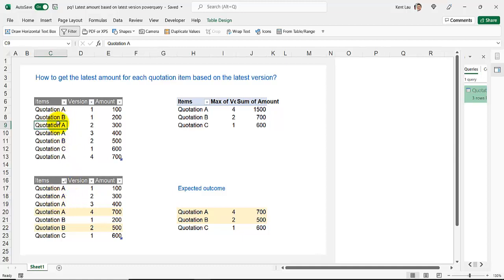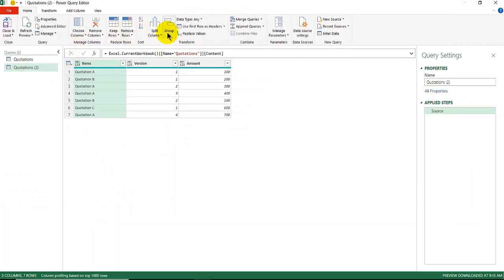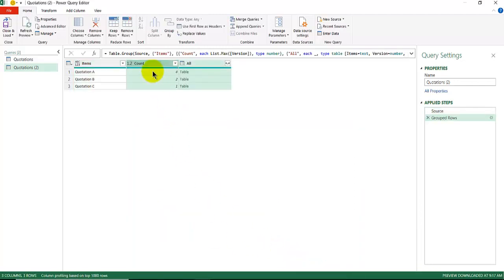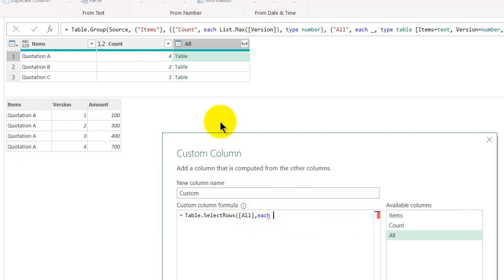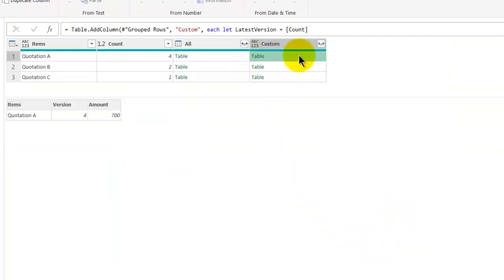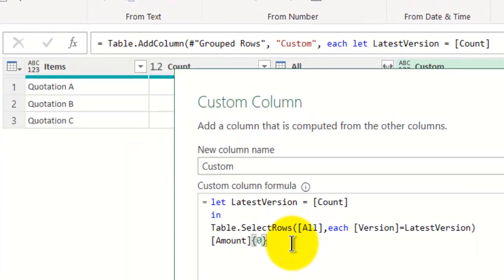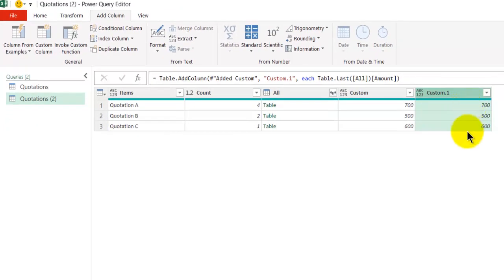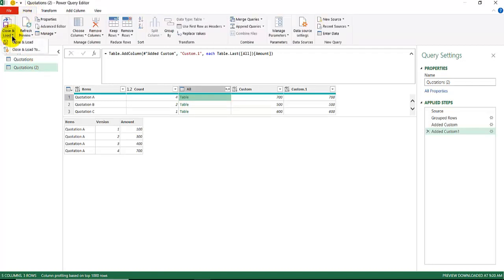pq2 Find latest amount based on latest version Powerquery Part 2 Solution